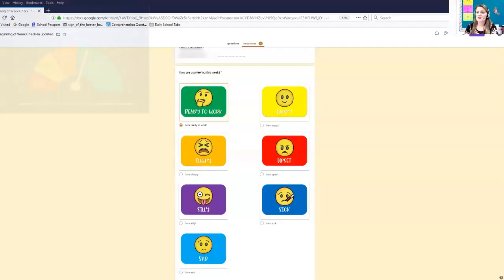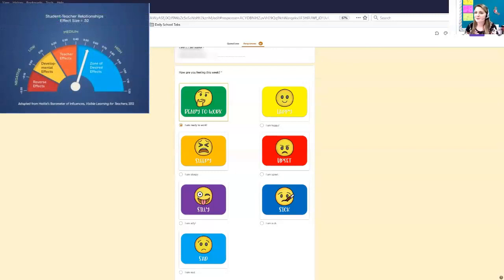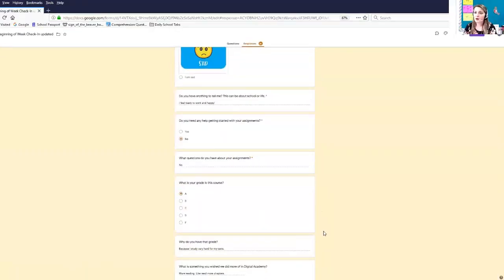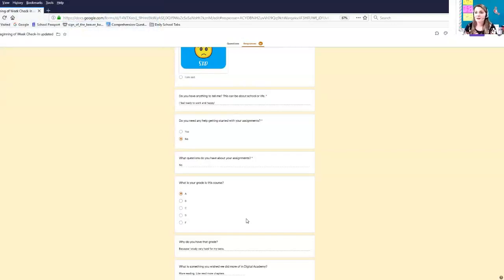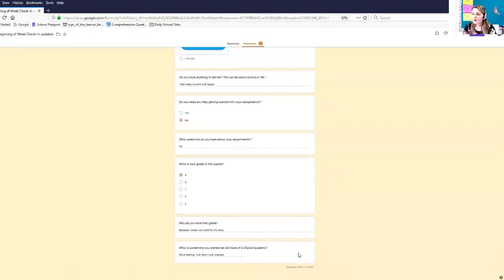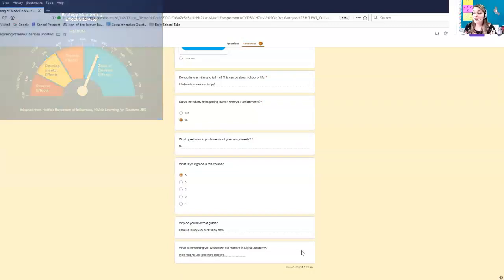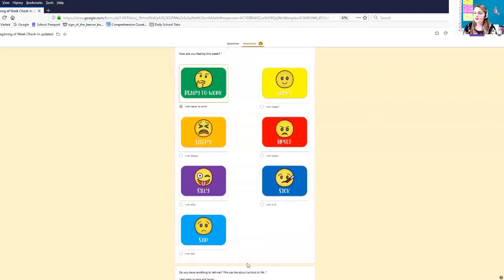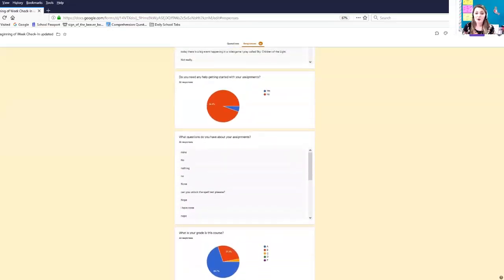PD in 3: Deepening Connections w/DA Students, February 2021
This PD in 3 focuses on developing methods of establishing and deepening connections with digital academy students learning from home.  Learn how to make and maintain meaningful relationships with students even from a distance.